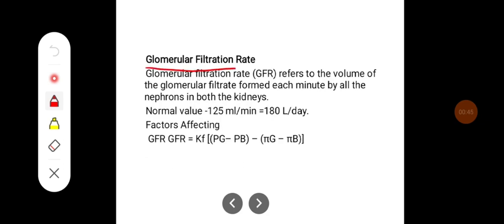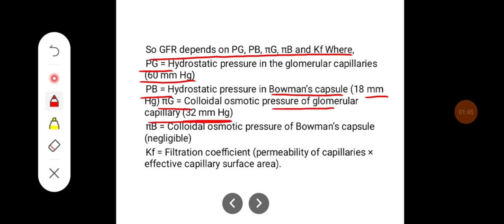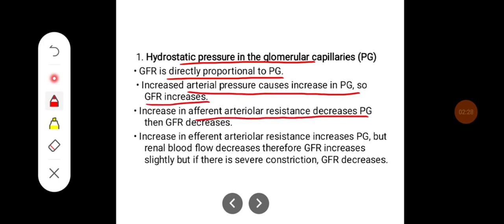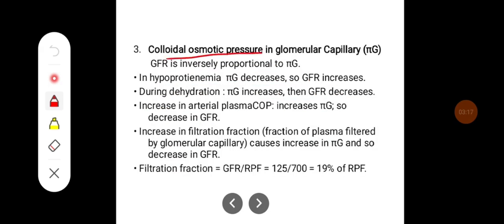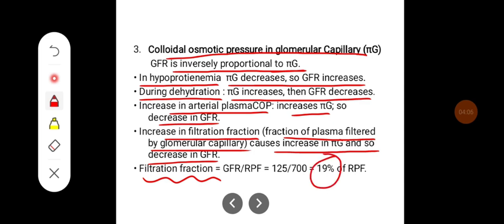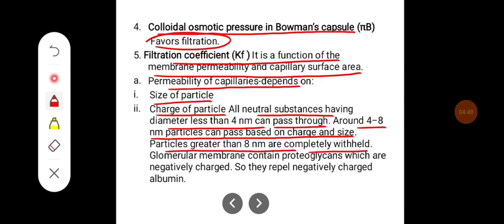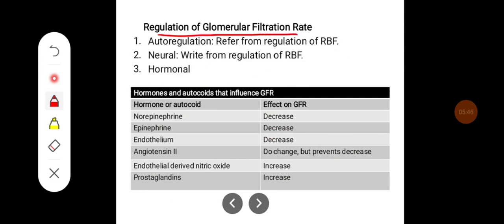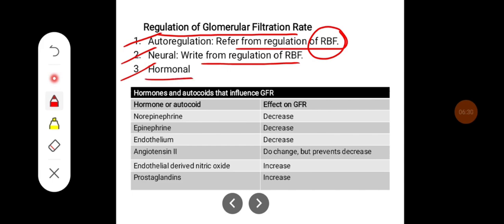Q. What is GFR. Discuss about factors affecting GFR.